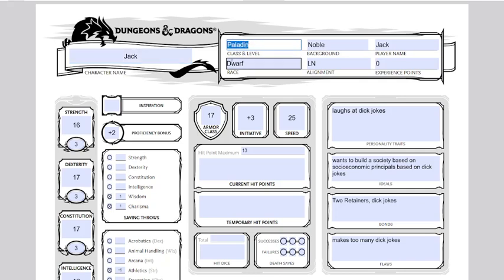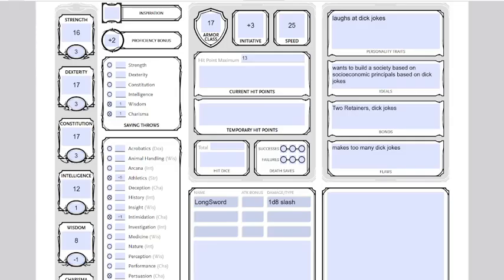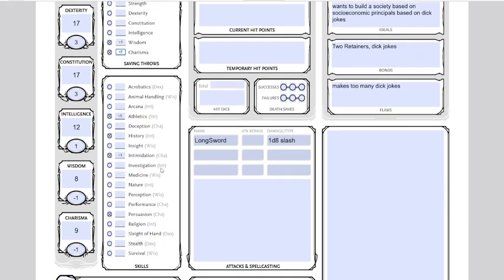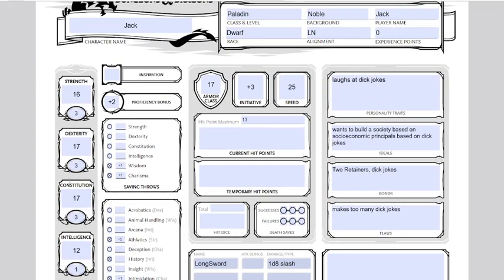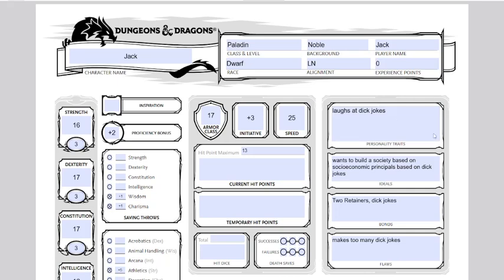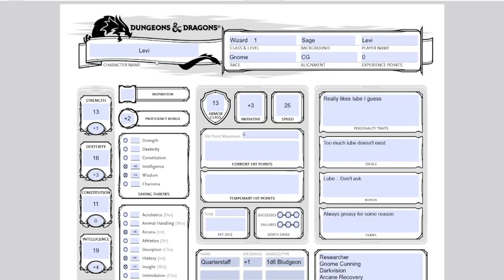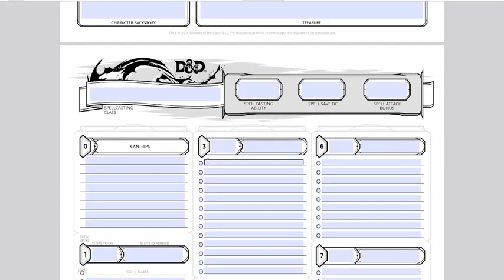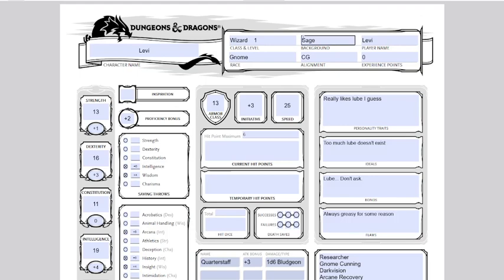Buy the Players Handbook!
We show you how to make characters in DND 5e!